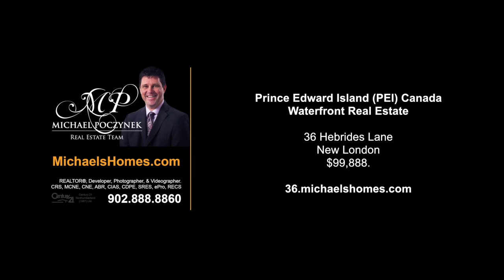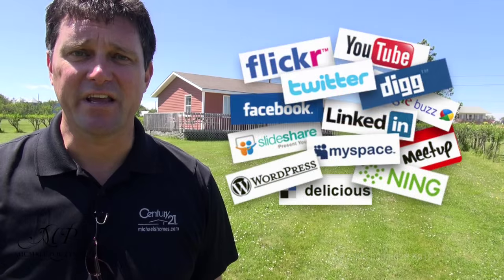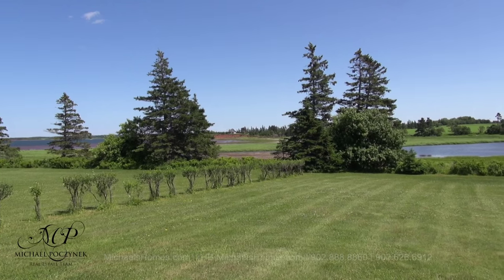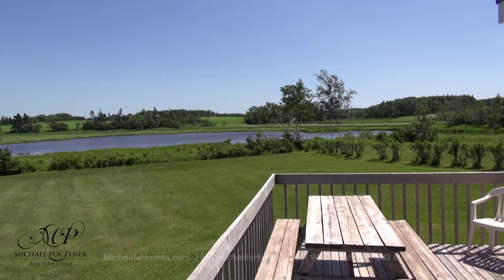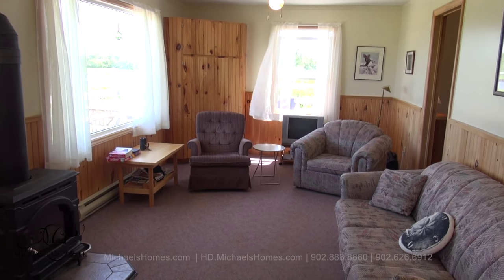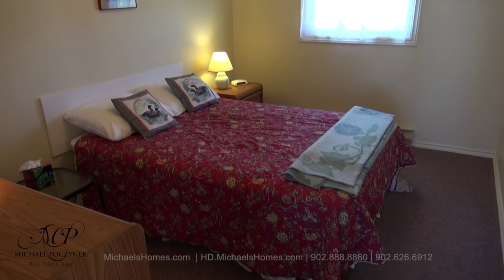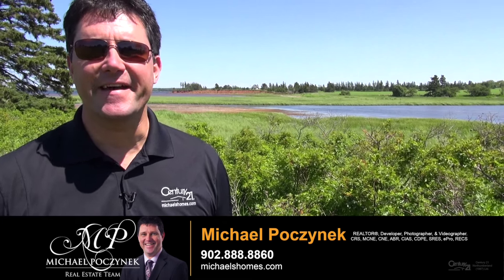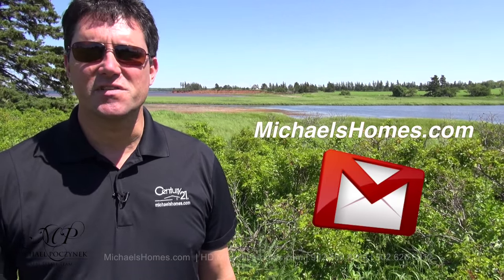(SOLD) Prince Edward Island Waterfront Cottage for sale great location under $100K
(SOLD) | Charlottetown Real Estate | PEI Real Estate | Prince Edward Island Real Estate.  Receive Charlottetown & PEI Real Estate Tips, Tricks, Traps, and New Listing Videos delivered to you instantly.  Be sure to visit my PEI Videos Selling in PEI and Buying in PEI

PEI CREA MLS (realtor.ca) Description:

36 HEBRIDES LANE, NEW LONDON, PRINCE EDWARD ISLAND

SUPER CLEAN waterfront cottage under $100K in a great location near Summerside & Charlottetown.  Now is your chance to acquire your very own Prince Edward Island Waterfront Cottage for a bargain basement price.  All contents, appliances, and furnishings are also negotiable.  This cottage is completely renovated, and clean as can be.  Here are just some of the highlights of this PEI dream beach house:  Gorgeous water views (sand dunes, ocean, pond, fishing boats, & wild life), Sun rising over the dunes, Full moon reflecting on the bay, Sitting on the deck watching herons and eagles feeding in the tidal pond, Friendly neighbors and access to a pool and 9 hole golf course, Low maintenance living, kayaking, biking on trails meeting foxes and warblers along the way, close to the harbor, clean pink beaches, and water warm enough for swimming, Luscious strawberries from our local organic farmers, entertainment, concerts and theater within a short drive, restaurants, pizza & ice cream nearby.

Located near Burlington, Margate, Clinton, Grahams Road, Long River, French River, Seaview, Park Corner, Baltic, Darnley, and Malpeque.

MLS ID # TBA.